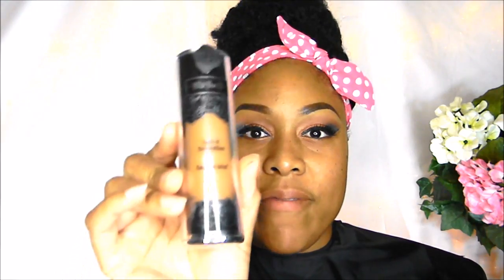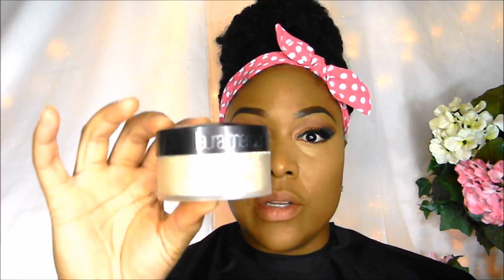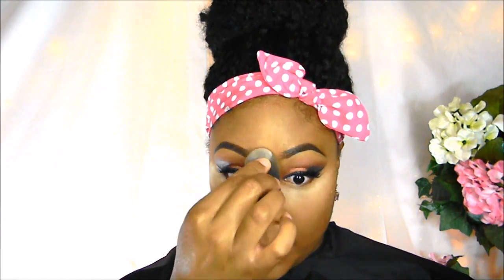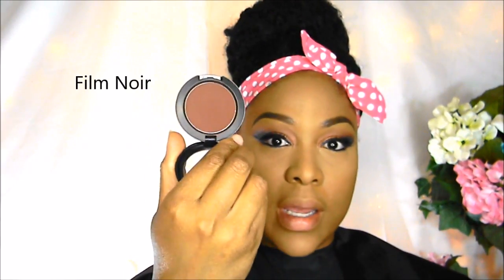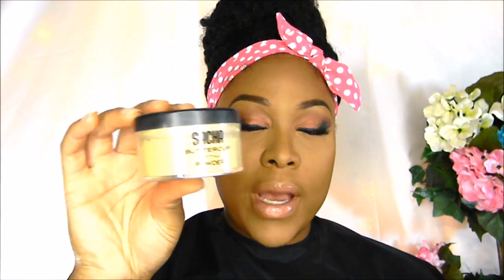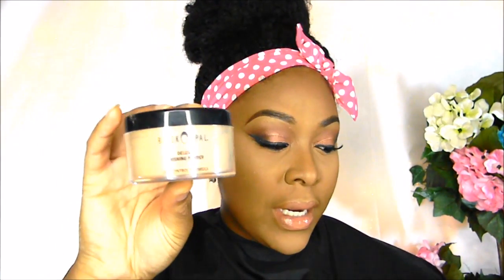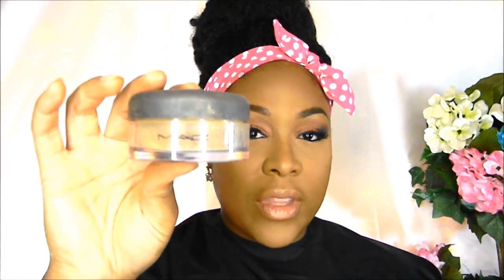How To Bake Your Face For Beginners | Makeup Tutorial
In this video I will show you how I use the "baking" technique.

Products Used:

Kat Von D Lock It Tattoo Foundation: Deep 71
LA Girl Pro Concealer: Cool Tan
Laura Mercier: Translucent Face Powder
Contour Blush: Film Noir by MAC
Face Powder: Studio Fix in C7 by MAC